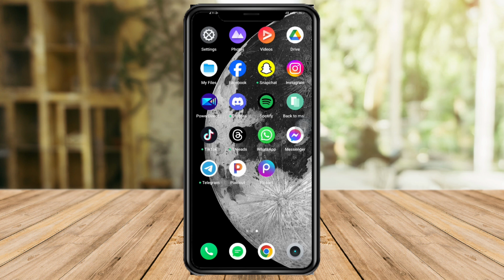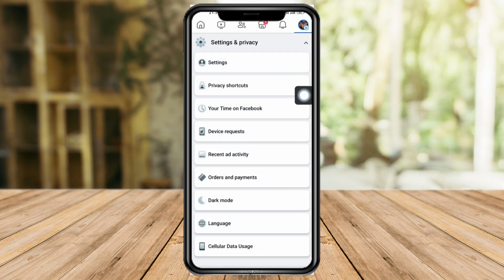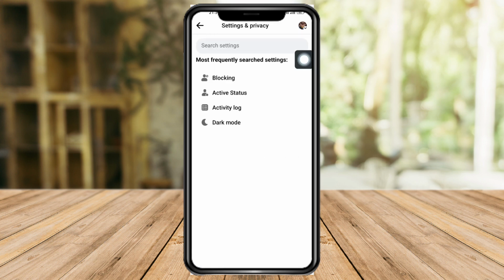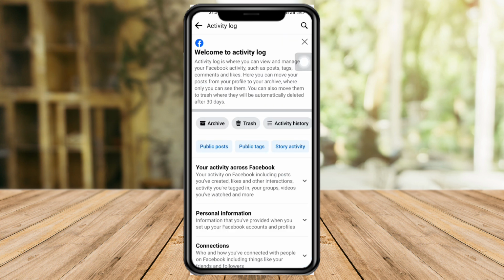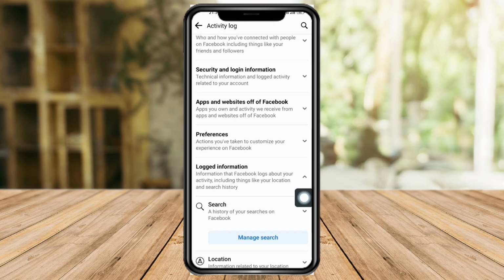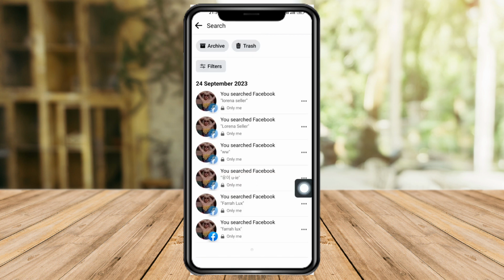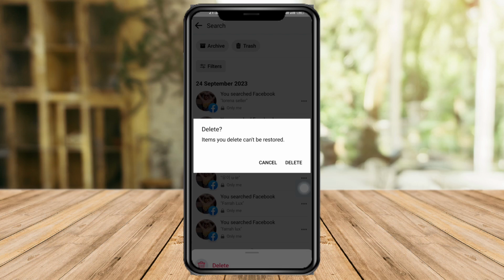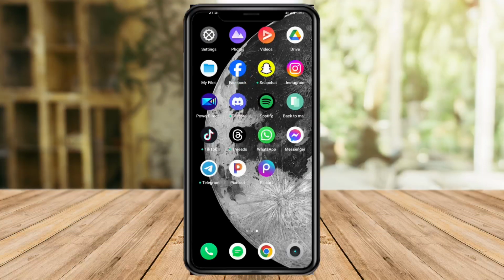How To View Previous Facebook Search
Discover how to easily view your previous Facebook searches and manage your search history with our step-by-step guide. Facebook's search history feature allows you to revisit past searches and find content and profiles you've looked for before.

Follow these simple steps to view your previous Facebook searches:

Open Facebook: Start by launching the Facebook app on your mobile device or visiting the Facebook website on your computer.

Log In: If you're not already logged in, enter your credentials to log in to your Facebook account.

Access Facebook Search:

On Mobile: Tap the magnifying glass icon at the top of your Facebook app to access the search bar.
On Desktop: Locate the search bar at the top of the Facebook homepage.
View Recent Searches:

On Mobile: In the search bar, you'll see a list of your recent searches. Tap on the search bar to view your recent search history.
On Desktop: Click inside the search bar to reveal a drop-down menu with your recent search history.
Browse Previous Searches: You can now browse and select from your previous Facebook searches. Click on a past search to revisit the results.

Clear Search History (Optional): If you want to clear your search history, you can do so by selecting the "Clear Searches" or "Manage Search History" option, depending on your device.

That's it! You can easily view and manage your previous Facebook searches to find the content and profiles you're looking for.

Stay organized and efficient with your Facebook search history!